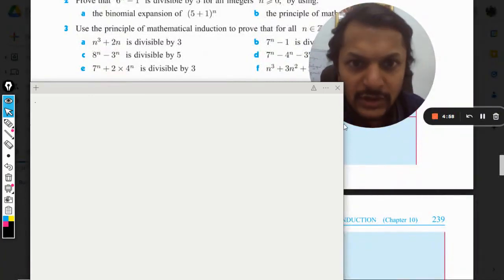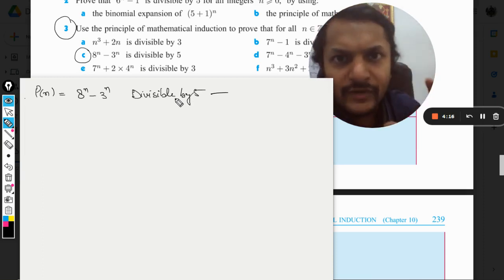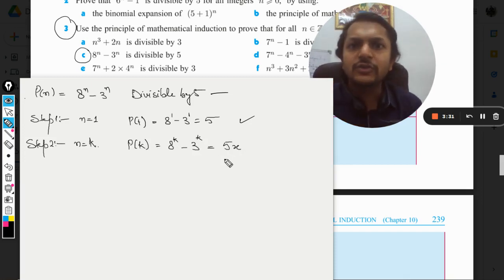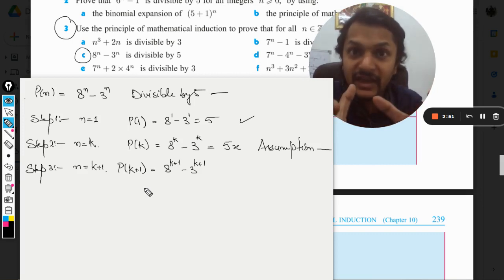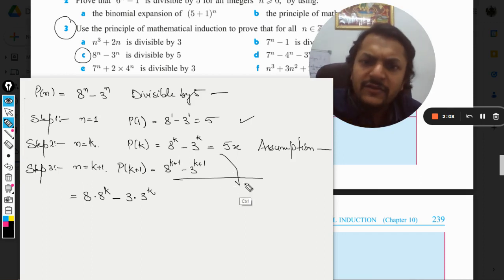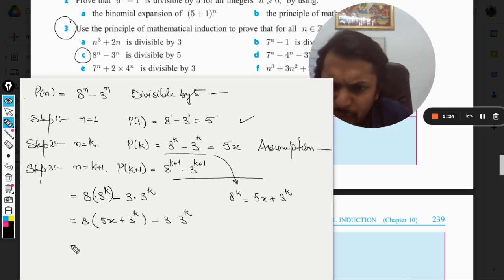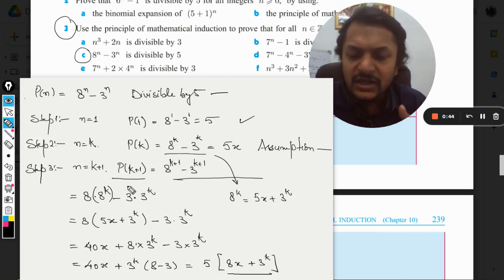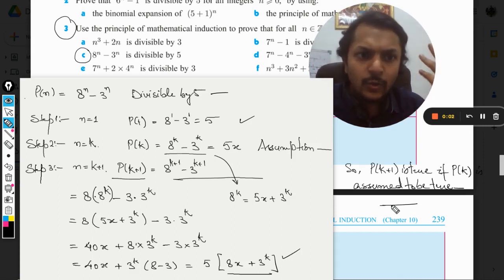L5 | Topic 10 | Mathematical Induction | IB Maths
L5 | Topic 10 | Mathematical Induction | IB Maths Here is the link for DISCORD SERVER
Valid forever.!